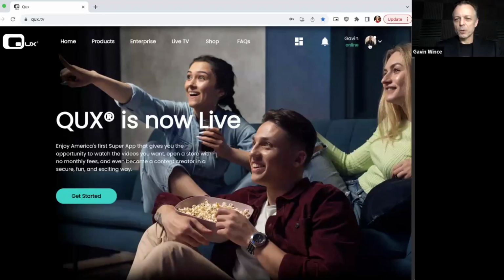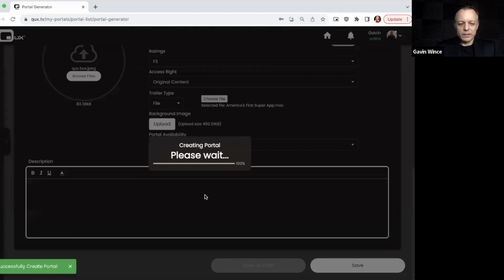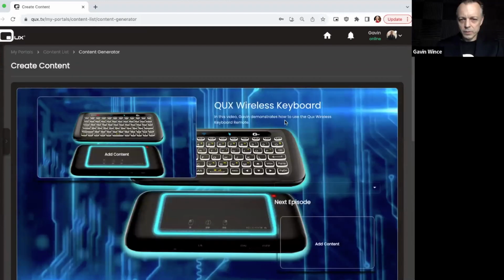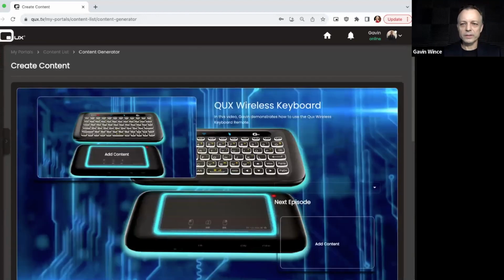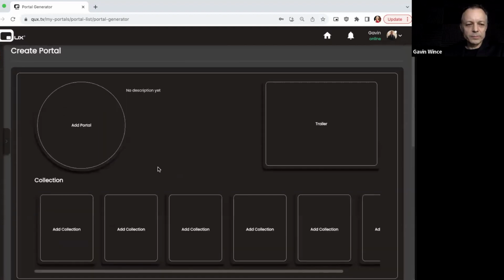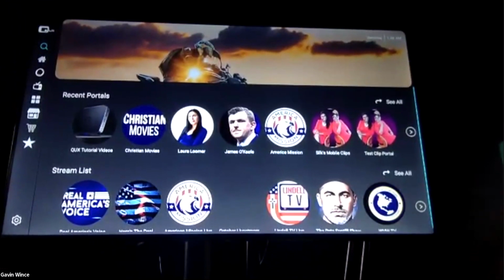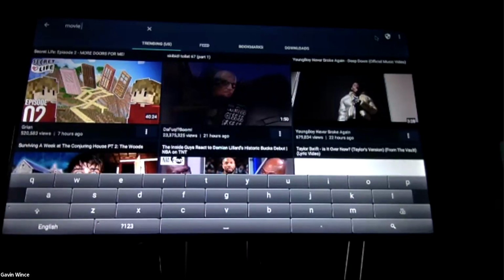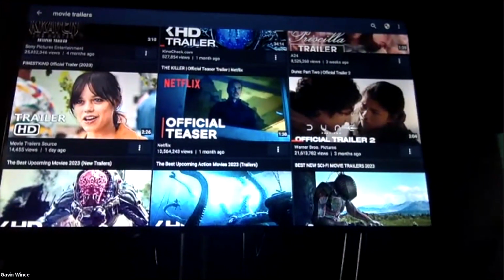How To Create Portals & Upload Content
In this tutorial video, you learn how to create portals, upload videos, and use YouTube linked content inside QUX! Gavin also demonstrates how to access YouTube videos using SkyTube.

To become part of QUX, visit qux.tv